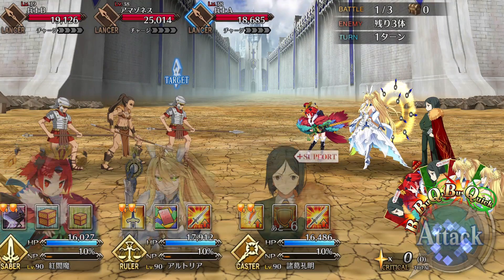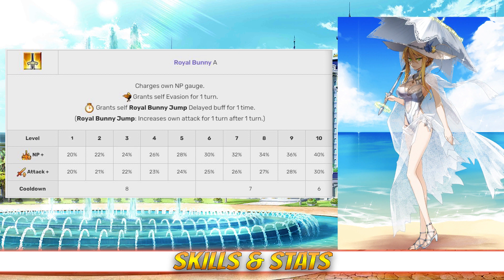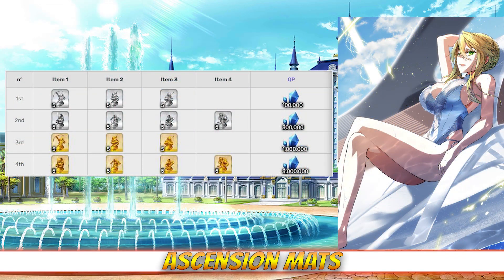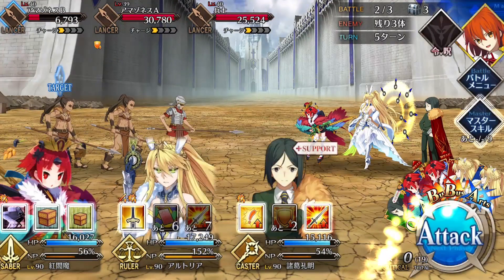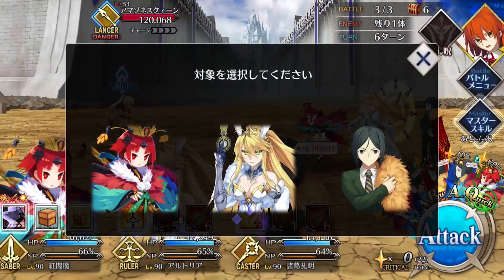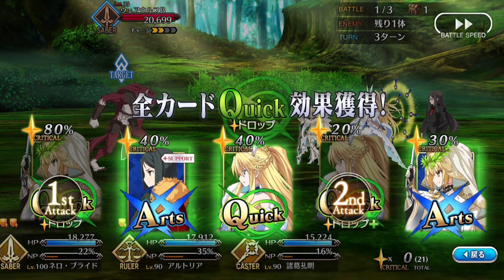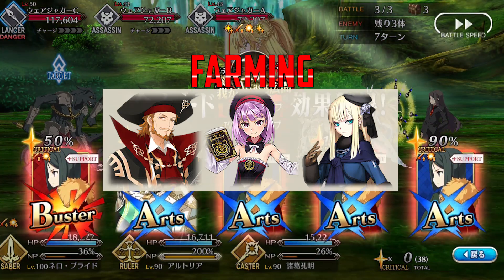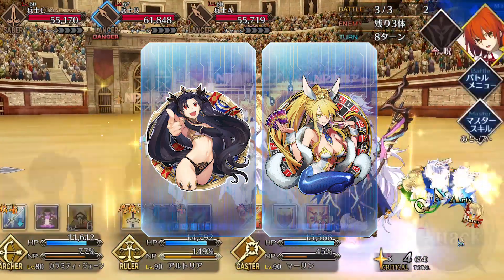FGO Servant Spotlight: Summer Artoria (Ruler) Analysis, Guide and Tips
Is Artoria's Ruler class debut a success or a risky gamble? Let's find out!

00:00 - Introduction
00:32 - Stats, Skills, and Deck
03:50 - Analysis
07:03  - Skill Leveling
09:29 - Team Comp
10:38 - CE & CC Recommendations
11:32 - Final Thoughts
12:02 - Grade
12:22 - Outro